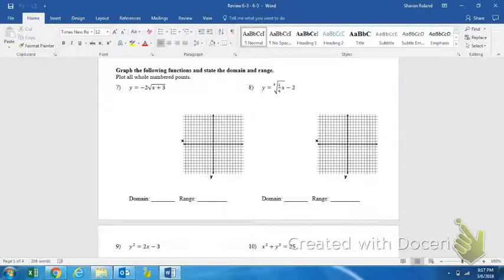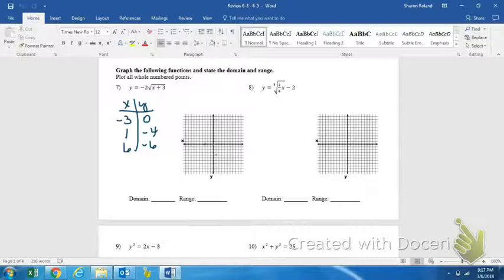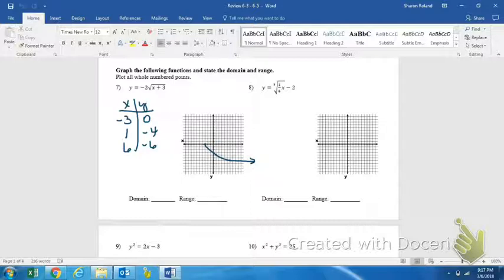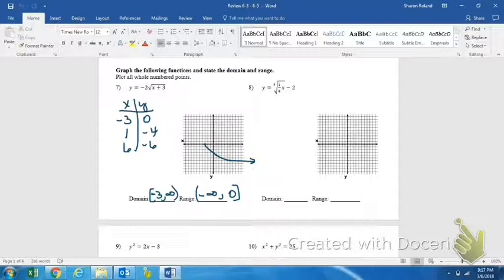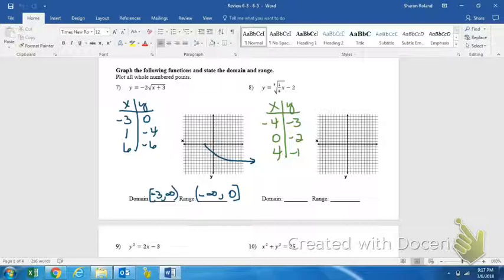Review Alg2 #7-8